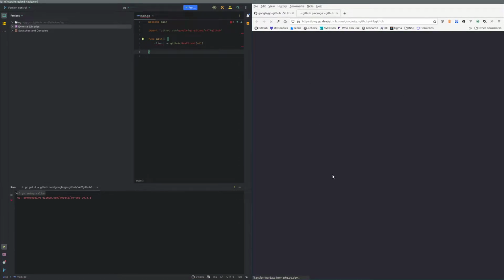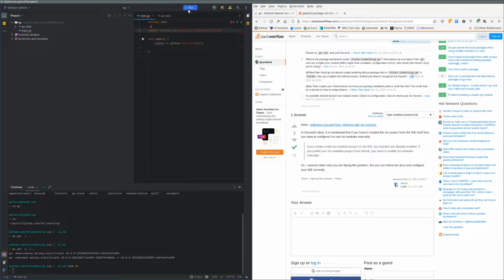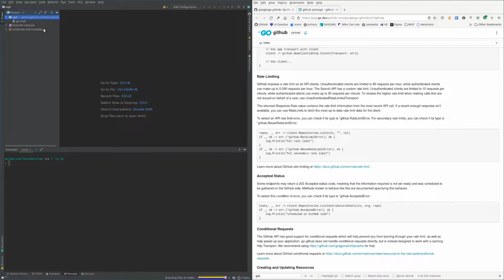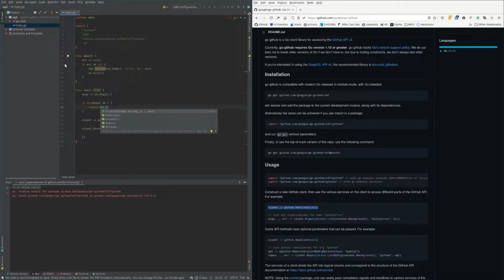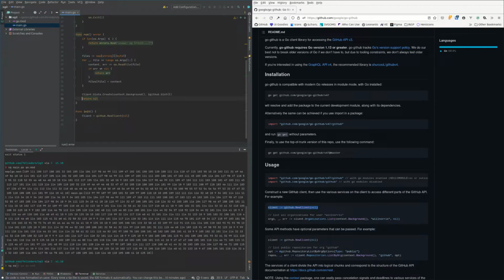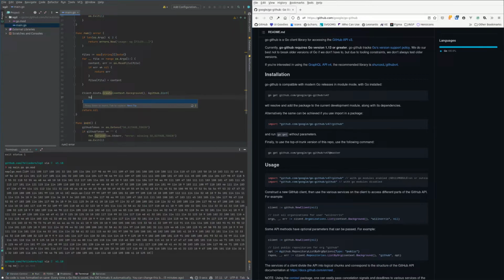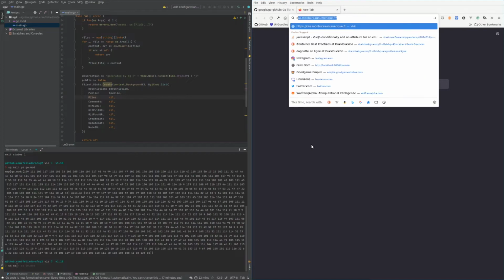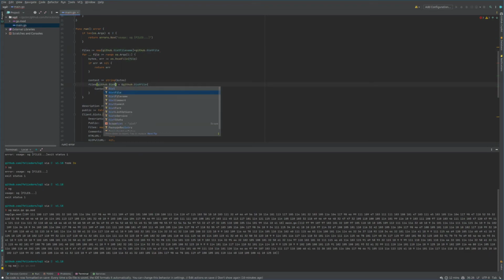Little Known Ways to Tianagh CODING